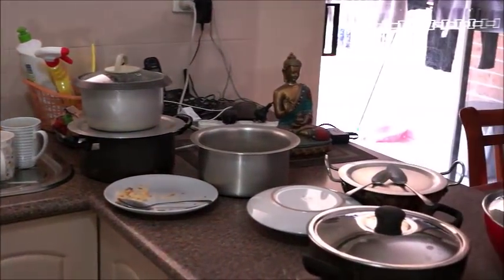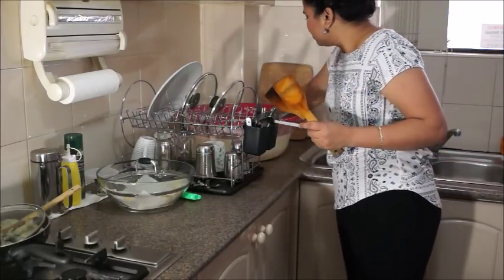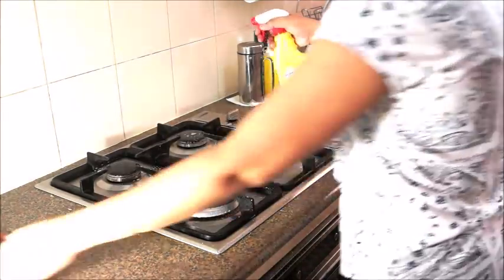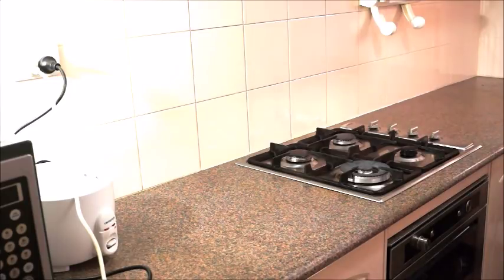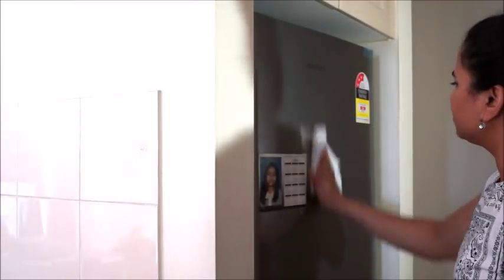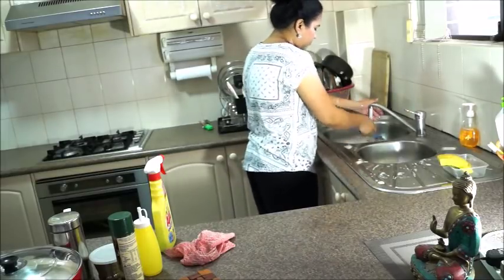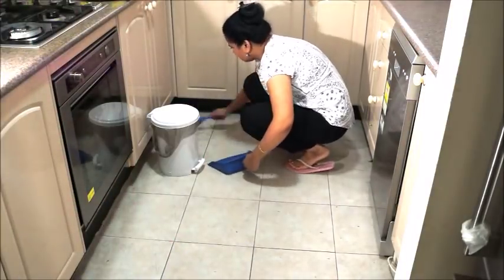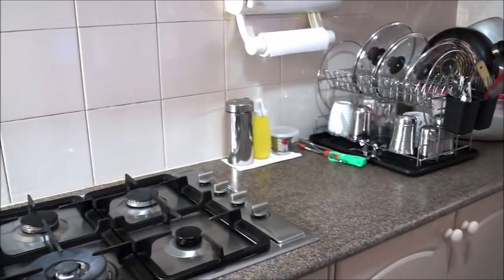Indian (NRI) Kitchen Cleaning | Everyday cleaning Routine for GERMS free kitchen | Indian (NRI) Mom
Indian (NRI) Kitchen Cleaning | Everyday cleaning Routine for GERMS free kitchen | SAHM (2018)

Hi friends, in today's video I am sharing a good looking kitchen, bacteria and germs free kitchen and how to make your own kitchen cleaner. This video is perfect for cleaning sink, cleaning fridge, cleaning cabinets and floor.

I hope you enjoy watching this video. Feel free to watch other videos by
clicking on the below links.

How to COVER kitchen cabinets to protect from grease | Stains | paint peeling - HINDI

MUSIC